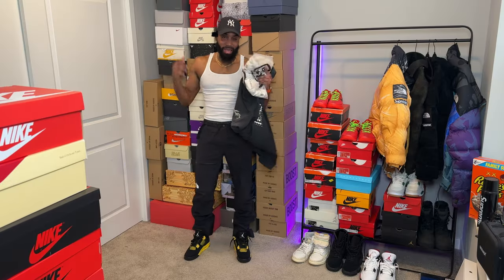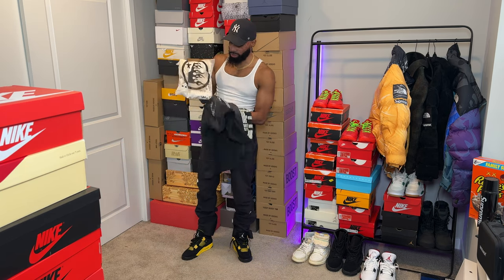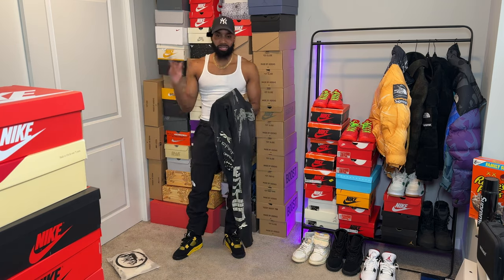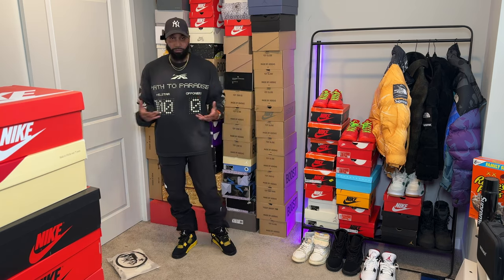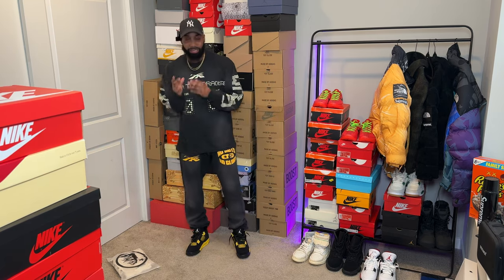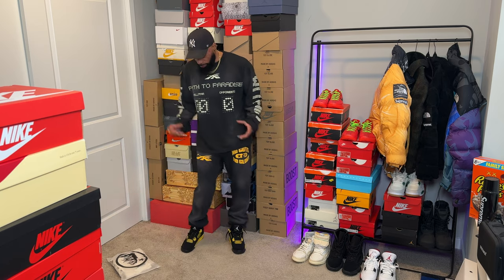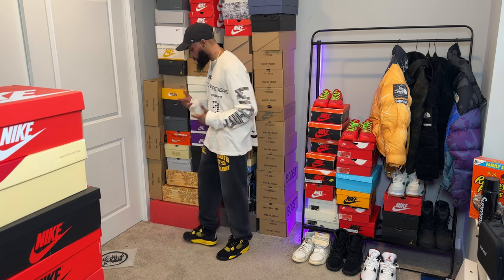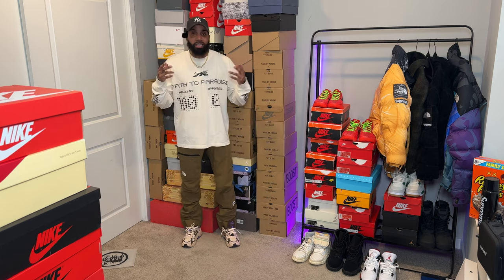Hellstar Scoreboard Long Sleeve T Shirt Review With Sizing Tips